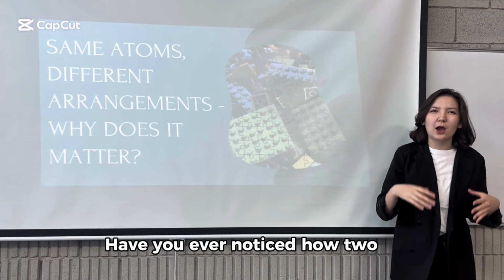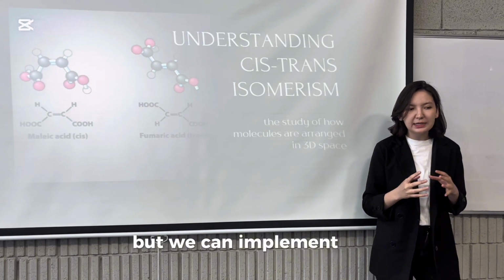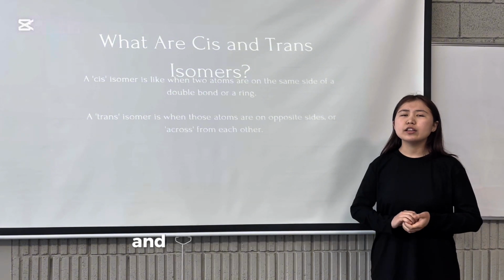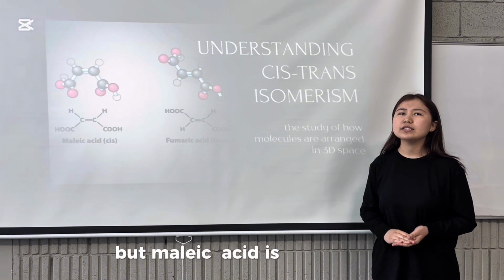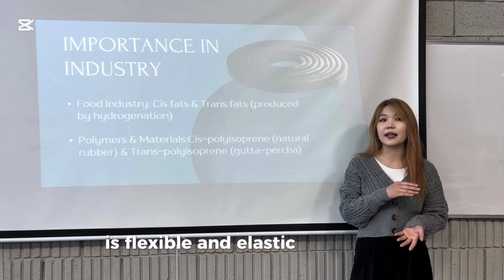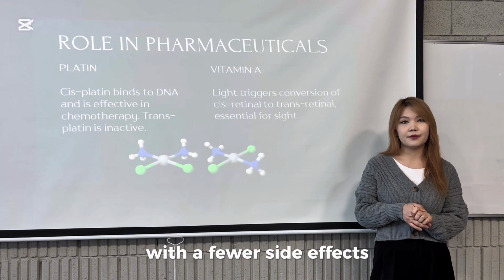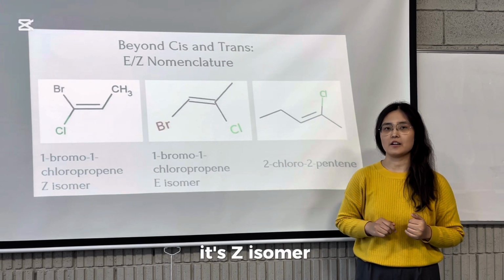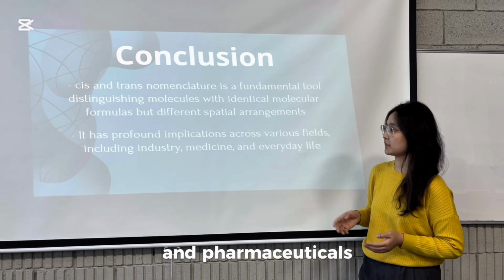Cis and Tranc nomenclature in Chemistry